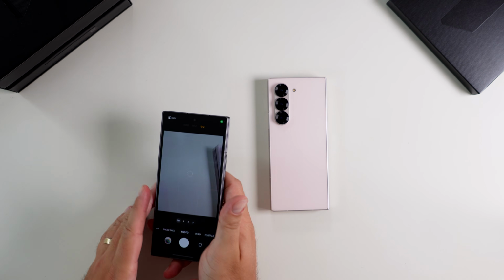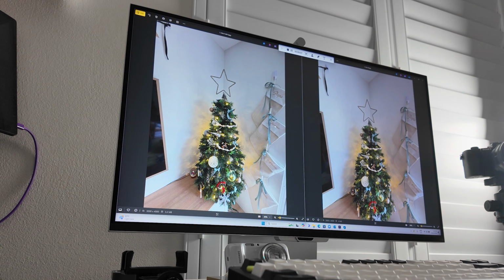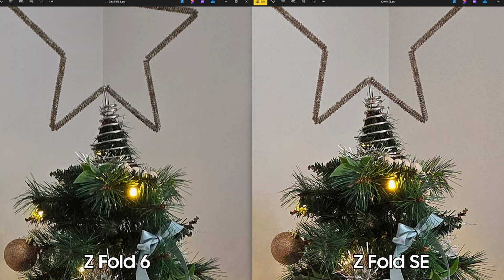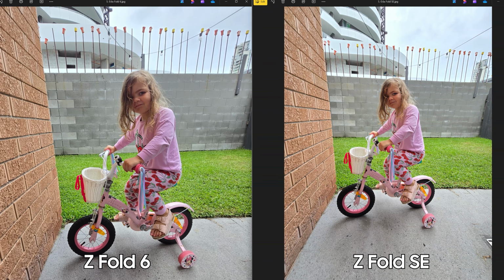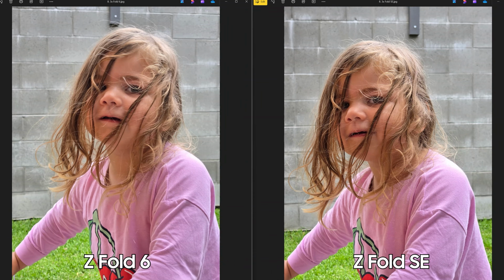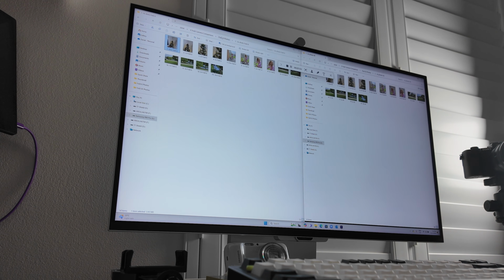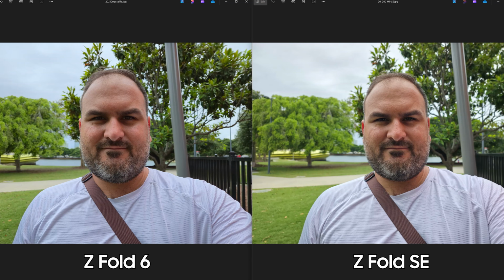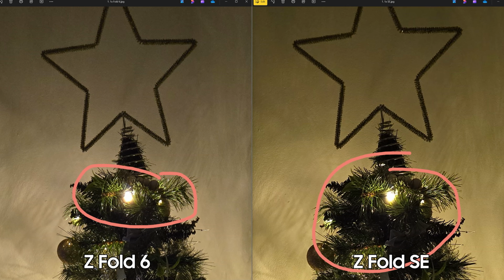FULL Camera Comparison! Galaxy Z Fold SE vs Z Fold 6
The Galaxy Z Fold Special Edition is HERE at SamMobile! Today we compare it to the Z Fold 6 in a FULL camera comparison!